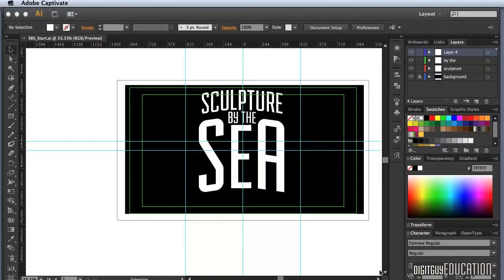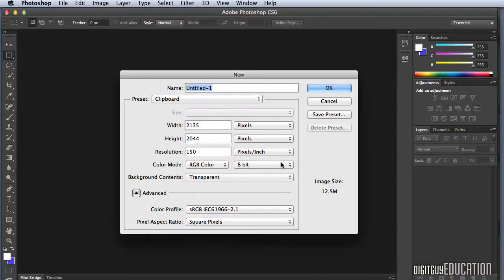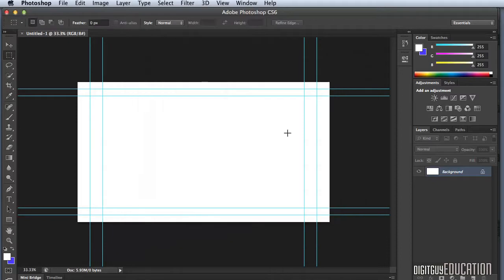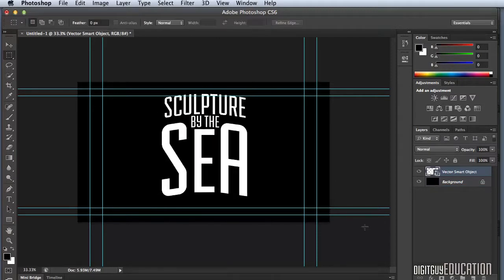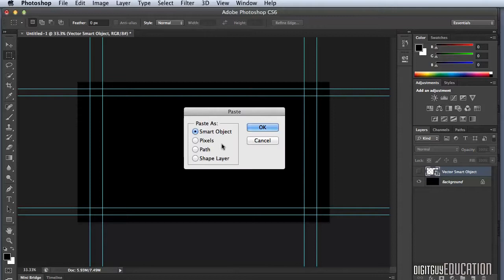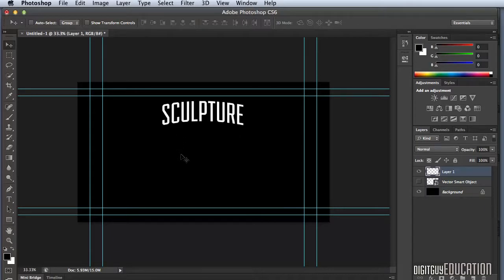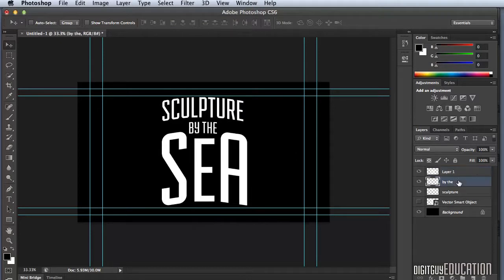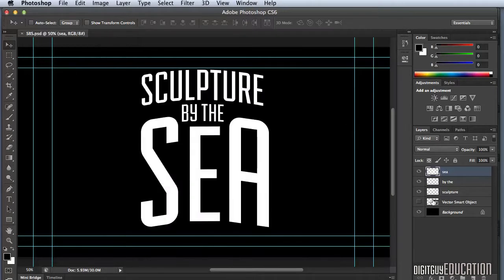Video web Illustrator photoshop graphic SBS tutorial part 2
This is part 2 of a series of videos that introduces students to the Illustrator to Photoshop routine. This is aimed at beginners in the world of digital graphics. Hosted by SIT Design Centre Enmore Graphic Design Teacher Robert Smith.